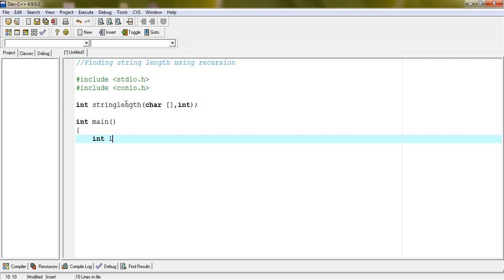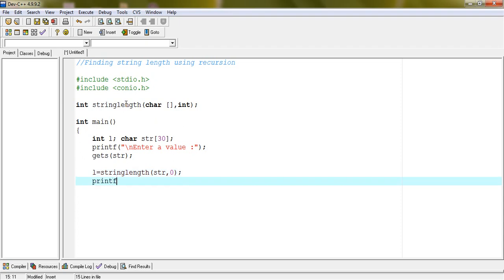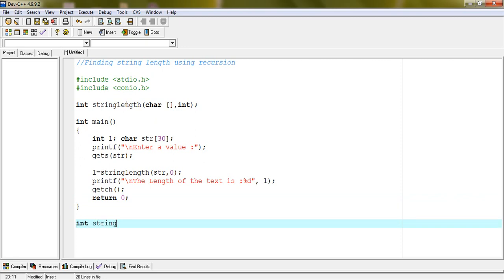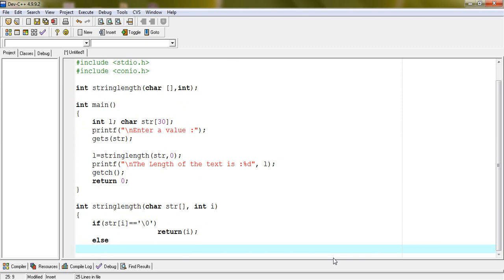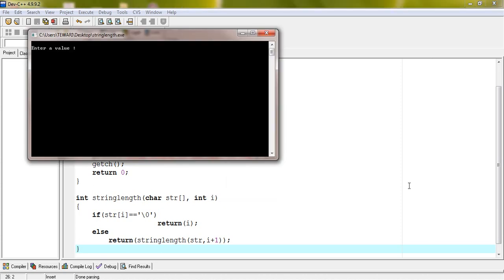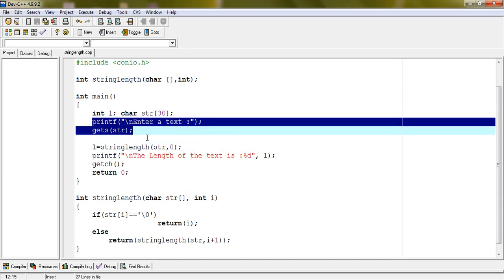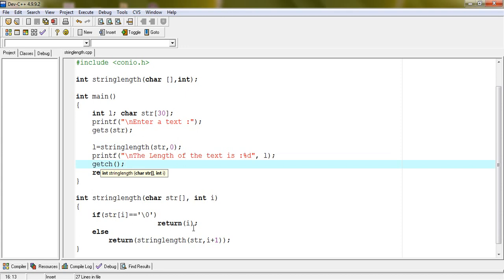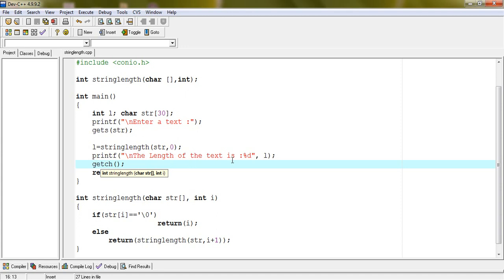String length using recursion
How to find out length of the text using recursion using C language